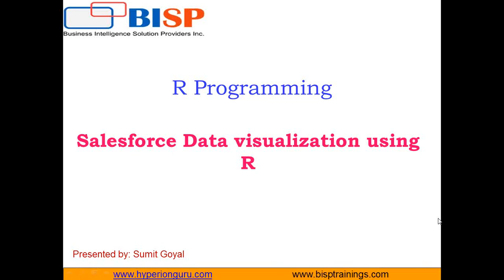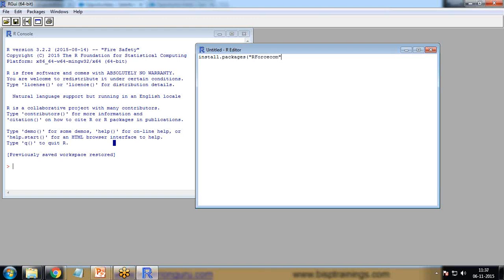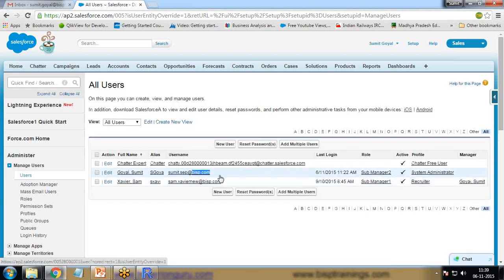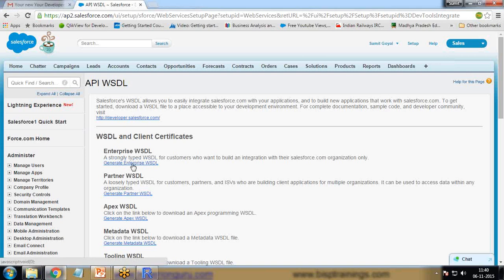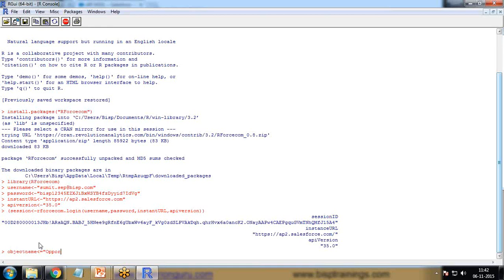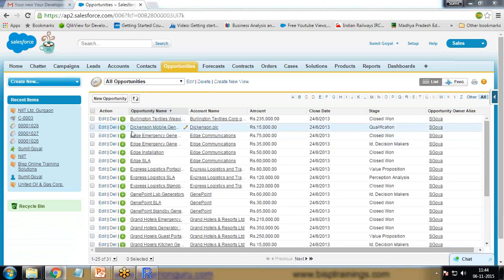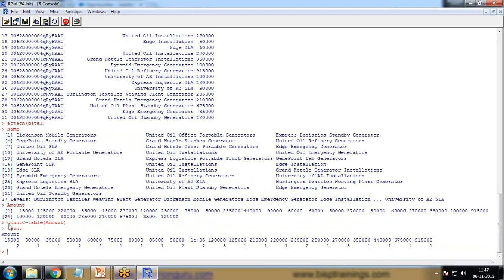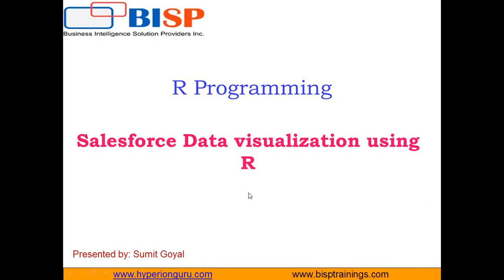How to Visualize Salesforce Data using R | Salesforce R integration